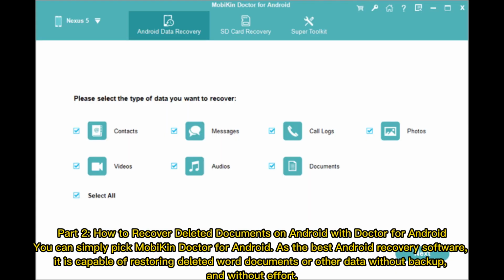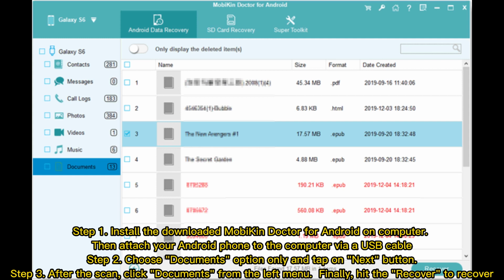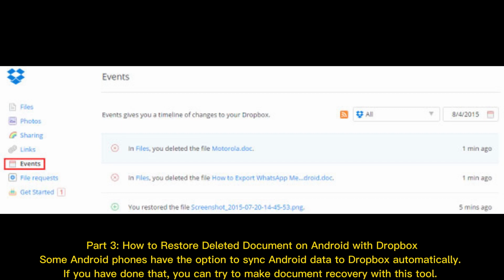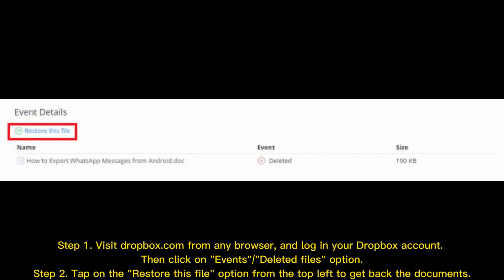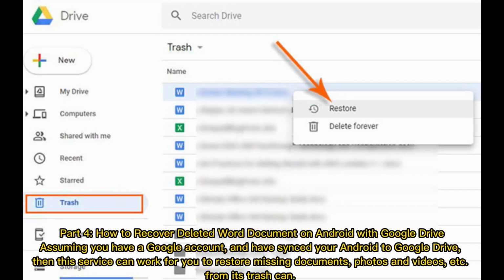How to Recover Deleted/Lost Documents on Android Devices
Suppose you need to restore deleted documents from Android device, and don't know how to do that safely and efficiently, then just check this tutorial on how to recover deleted documents on Android.

00:00 Start
00:19 Recover Deleted Documents with Doctor for Android
00:56 Restore Deleted Document with Dropbox
01:12  Recover Deleted Word Document with Google Drive